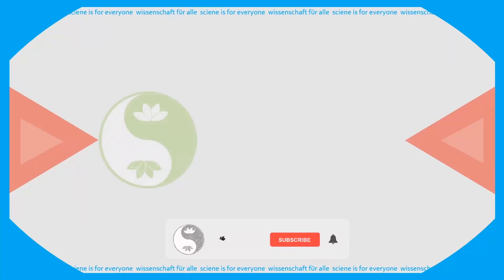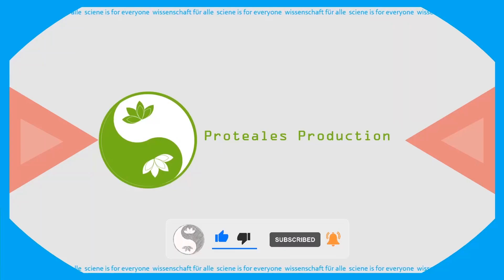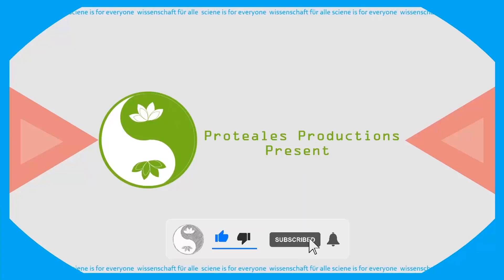World's Most Expensive Process - How to Develop a Drug ?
Drug development is the process of bringing a new pharmaceutical drug to the market once a lead compound has been identified through the process of drug discovery. It includes preclinical research on microorganisms and animals, filing for regulatory status, such as via the United States Food and Drug Administration for an investigational new drug to initiate clinical trials on humans, and may include the step of obtaining regulatory approval with a new drug application to market the drug..

Chapters
0:00 Intro
0:16 Paracelsus
0:54 Chemical Entity
1:10 Pre-clinical Stages
3:10 Phase I
3:29 Phase II
3:38 Phase III
3:55 Phase IV
4:36 Thalidomide Disaster
5:38 Failures
6:15 Statistics
6:36 Cost
9:00 Next Video
9:14 Outro

Credits
Written Sources
Taylor, David (2015). "The Pharmaceutical Industry and the Future of Drug Development". Issues in Environmental Science and Technology. Royal Society of Chemistry: 1–33. doi:10.1039/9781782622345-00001. ISBN 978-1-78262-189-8.
 Kessler, David A.; Feiden, Karyn L. (1995). "Faster Evaluation of Vital Drugs". Scientific American. 272 (3): 48–54. Bibcode:1995SciAm.272c..48K. doi:10.1038/scientificamerican0395-48. PMID 7871409.
 Ciociola AA; et al. (May 2014). "How drugs are developed and approved by the FDA: current process and future directions". Am J Gastroenterol. 109 (5): 620–3. doi:10.1038/ajg.2013.407. PMID 24796999.
 Miseta, Ed (August 17, 2018). "Gene Therapies Create Moral Dilemma For Clinical Researchers". Clinical Leader. Pennsylvania, United States: VertMarkets, Inc.
Prasad, Vinay; Mailankody, Sham (1 October 2017). "Research and development spending to bring a single cancer drug to market and revenues after approval". JAMA Internal Medicine. 177 (11): 1569. doi:10.1001/jamainternmed.2017.3601. ISSN 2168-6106. PMC 5710275. PMID 28892524.
 Moore, Thomas J.; Zhang, Hanzhe; Anderson, Gerard; Alexander, G. Caleb (1 October 2018). "Estimated costs of pivotal trials for novel therapeutic agents approved by the US Food and Drug Administration, 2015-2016". JAMA Internal Medicine. 178 (11): 1451. doi:10.1001/jamainternmed.2018.3931. ISSN 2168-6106. PMC 6248200. PMID 30264133.
 Sertkaya, A; Wong, H. H.; Jessup, A; Beleche, T (2016). "Key cost drivers of pharmaceutical clinical trials in the United States". Clinical Trials. 13 (2): 117–26. doi:10.1177/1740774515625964. PMID 26908540.
 Herper, Matthew (11 August 2013). "The Cost Of Creating A New Drug Now $5 Billion, Pushing Big Pharma To Change". Forbes, Pharma & Healthcare. Retrieved 17 July 2016.
Nielsen, Nicolaj Hoejer "Financial valuation methods for biotechnology", 2010. "Archived copy" (PDF). Archived from the original (PDF) on 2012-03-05. Retrieved 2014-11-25.
 Stratmann, Dr. H.G. (September 2010). "Bad Medicine: When Medical Research Goes Wrong". Analog Science Fiction and Fact. CXXX (9): 20.
 "Critical Path Initiative". US Food and Drug Administration. 23 April 2018. Retrieved 24 January 2020.
 "Breakthrough Therapy". US Food and Drug Administration. 4 January 2018. Retrieved 24 January 2020.
"R&D costs are on the rise". Medical Marketing and Media. 38 (6): 14. June 1, 2003. Archived from the original on October 18, 2016.
 "Clinical Development Success Rates 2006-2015" (PDF). BIO Industry Analysis. June 2016.
 Wang Y. (2012). "Extracting Knowledge from Failed Development Programmes". Pharm Med. 26 (2): 91–96. doi:10.1007/BF03256897.

Cover- Pixabay's Photo on Pexels...